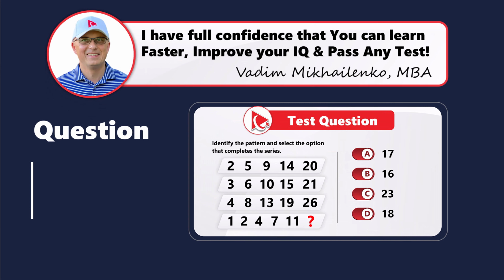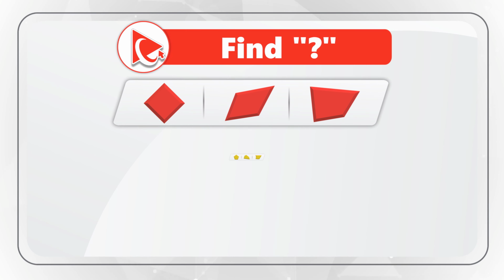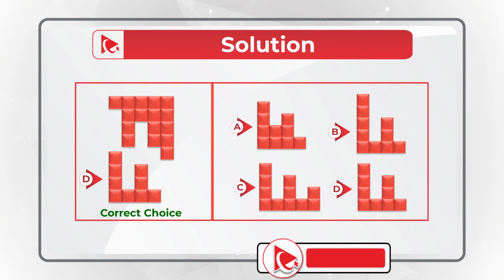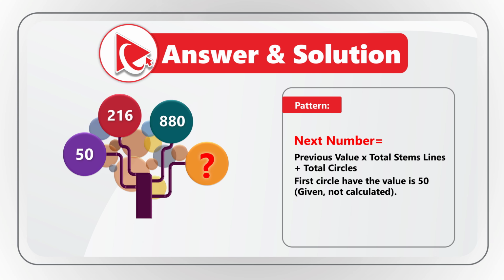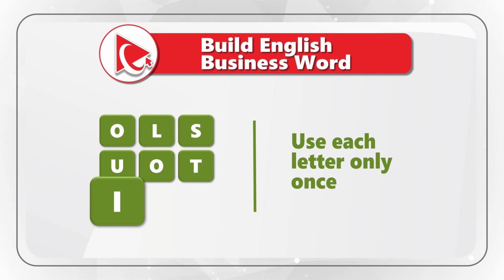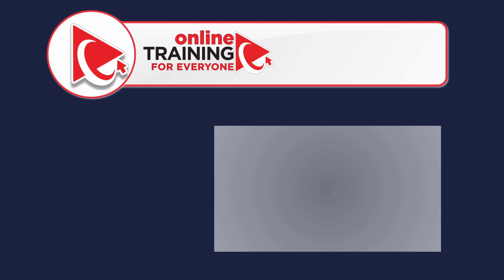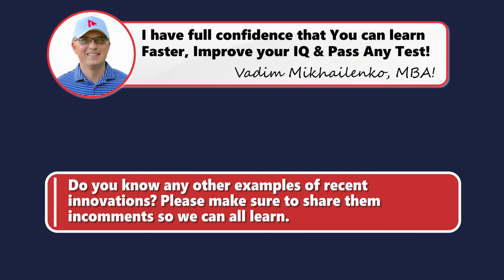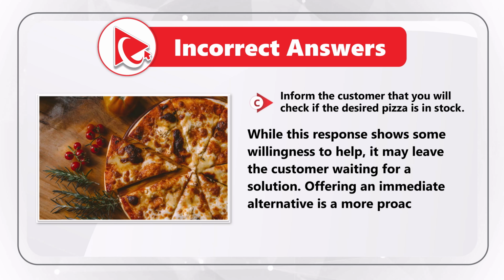NYC DCAS Exam Answers: How to Pass New York City Civil Services Test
To pass the New York City Civil Services Test, begin by thoroughly understanding the specific requirements and format of the exam relevant to the position you're applying for, which may include multiple-choice questions, essays, or practical skill assessments. Utilize available study materials, such as official guides, practice tests, and preparatory courses, to reinforce your knowledge and identify areas for improvement. Consistent study, time management, and stress-reduction techniques will help ensure you perform at your best on the test day.